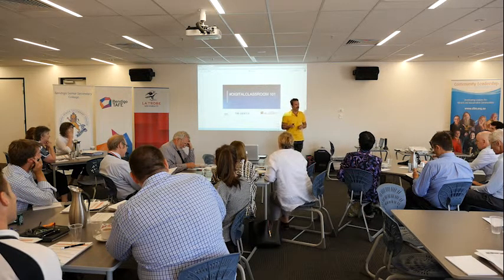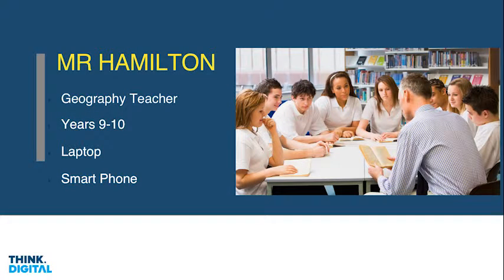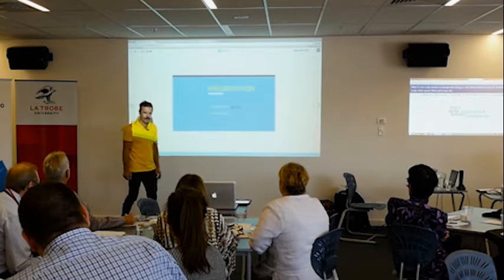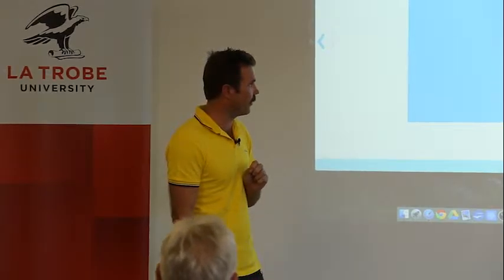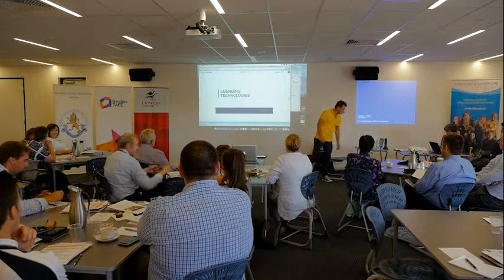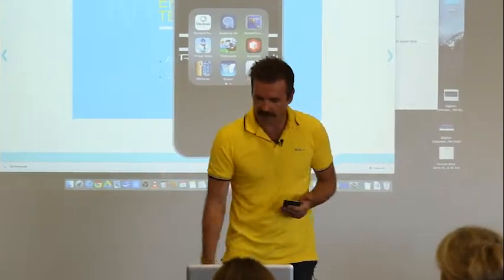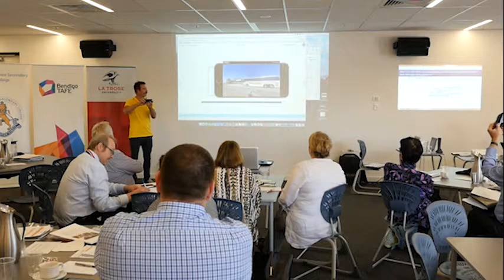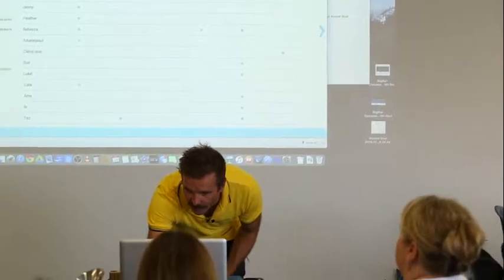Technology in the Classroom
How can we maximise a digital classroom?  Watch this 1 hour presentation by Tim Gentle from Think.Digital made to regional educators in November 2015 as part of the Down to Business project supported by the Helen Macpherson Smith Trust and Community Leadership Loddon Murray Inc.